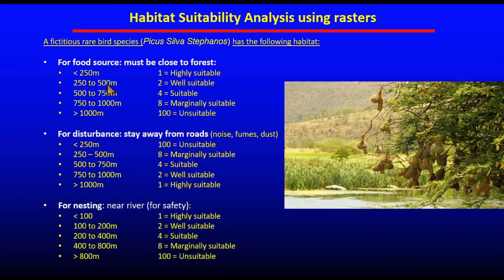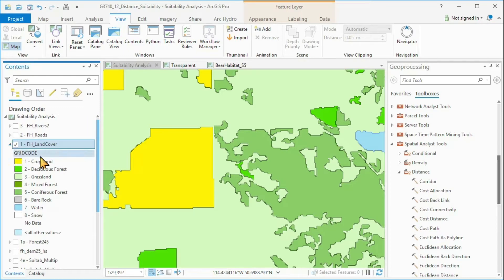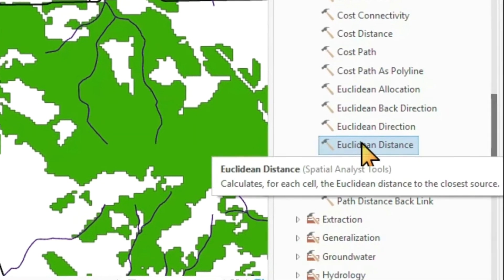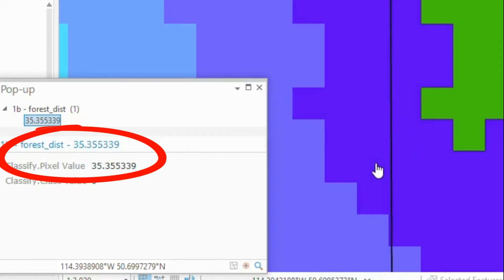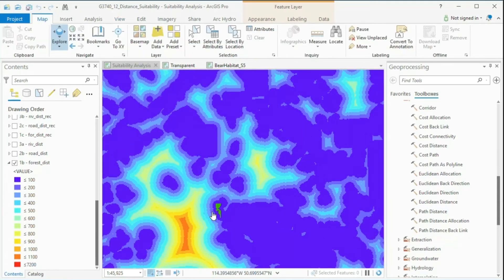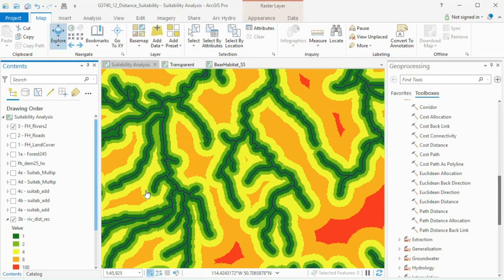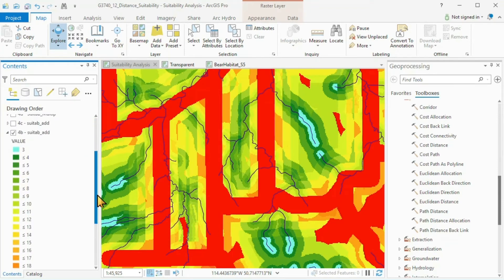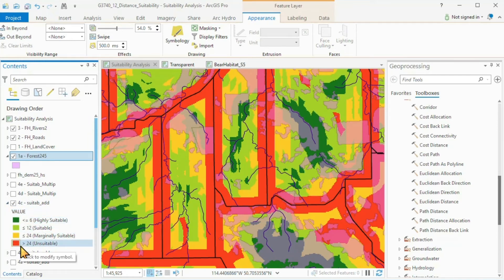Stef's GIS Lab - ArcGIS Pro Tutorial - Analysis: (2) Raster based Habitat Suitability Analysis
I show you the workflow using rasters for a simple habitat suitability analysis.
This is a tutorial using ArcGIS Pro 2.7 to carry out spatial analysis.